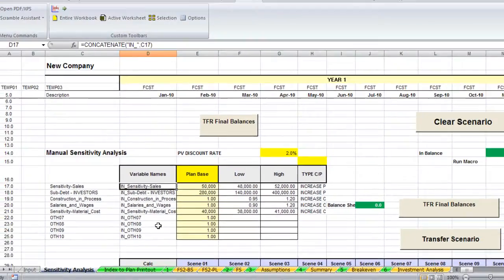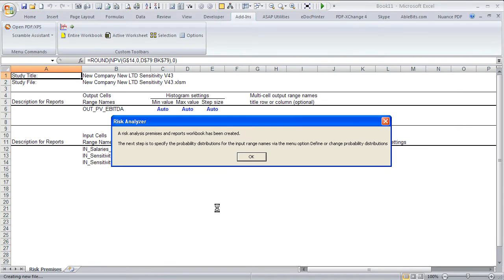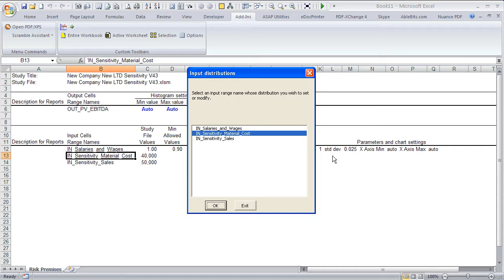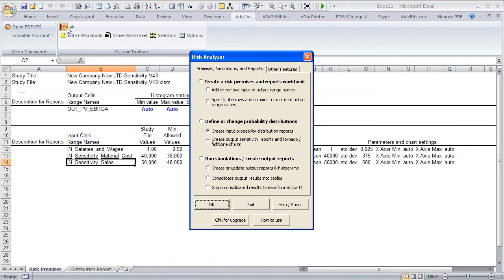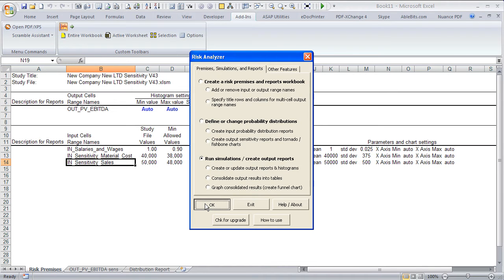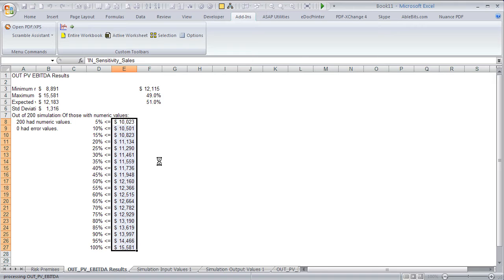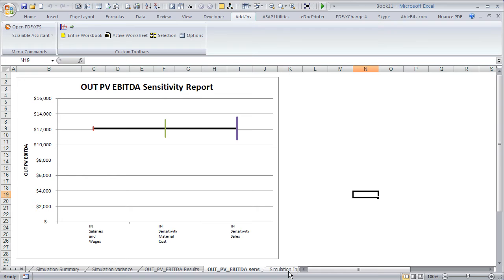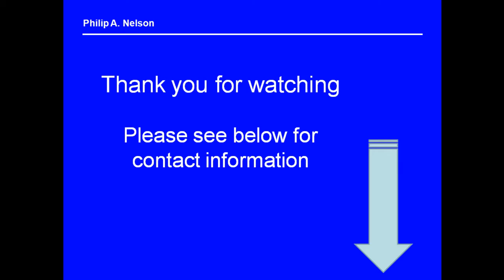F 020.3 Five Year Plan Sensitivity Study